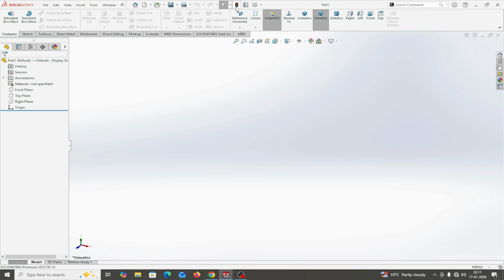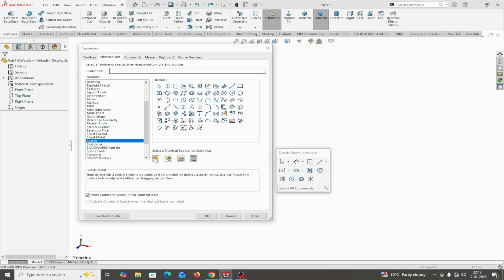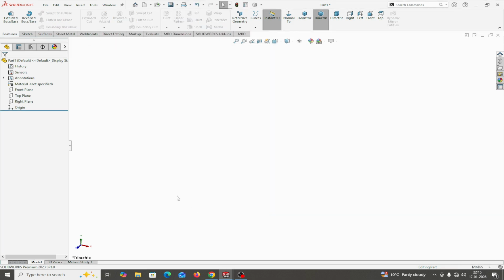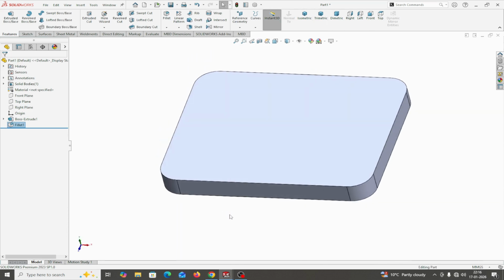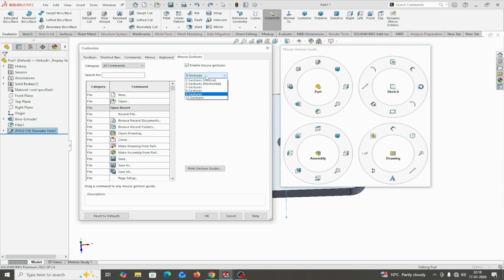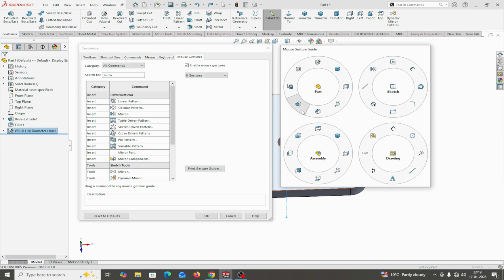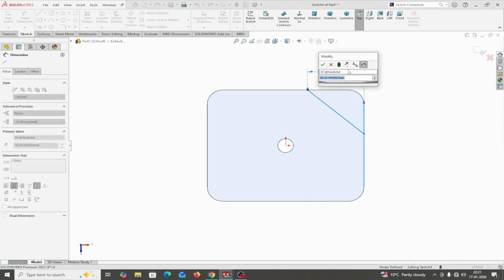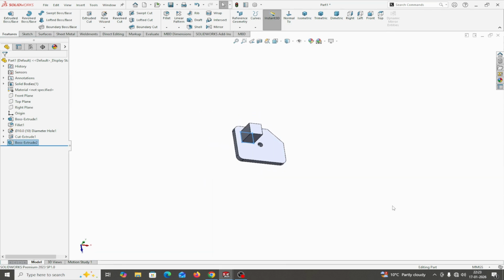HOW TO USE SHORT CUT BARS & MOUSE GESTURE IN SOLIDWORKS.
1. SHORT CUT BAR
2. HOW TO ADD & REMOVE COMMAND IN SHORT CUT BAR
3. MOUSE GESTURE
4. HOW TO ADD & REMOVE COMMAND IN MOUSE GESTURE
5. HOW TO OPERATE SHORT CUT BARS
6. HOW TO OPERATE MOUSE GESTURE